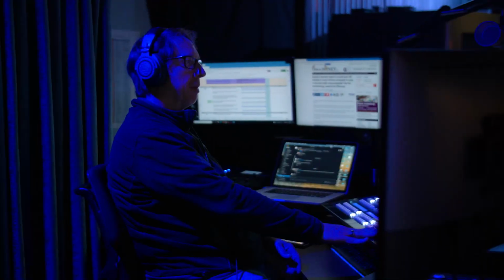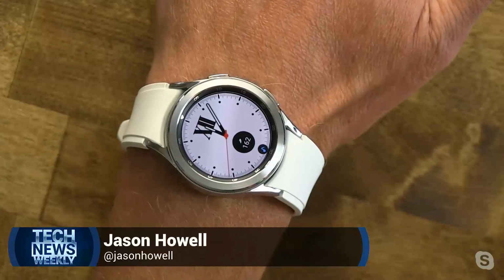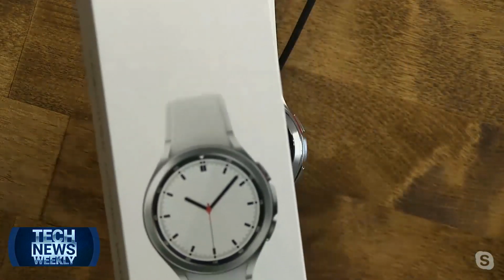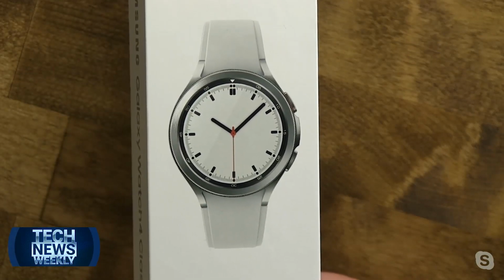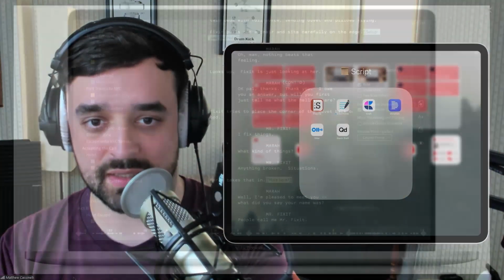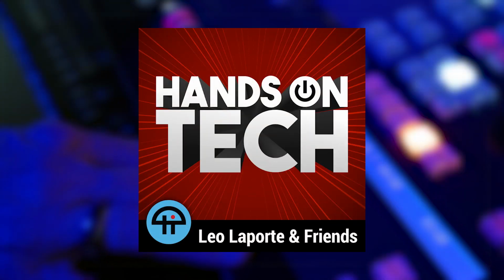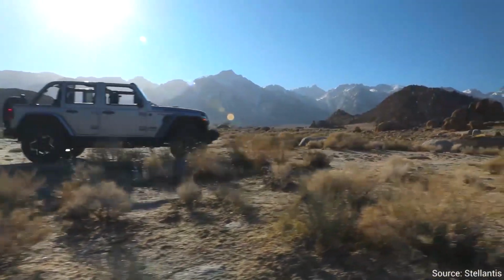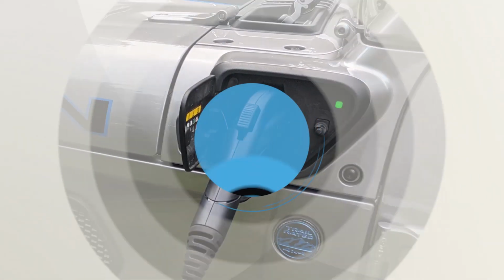What's on TWiT August 29, 2021